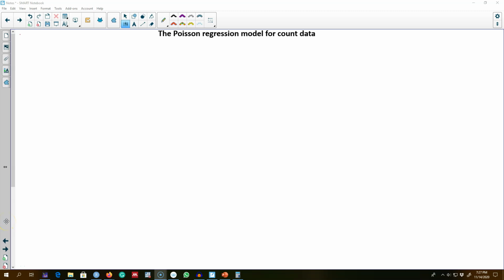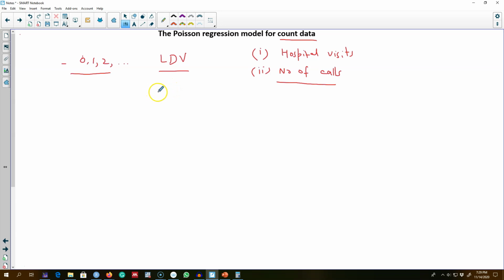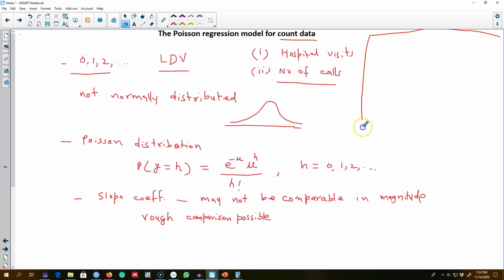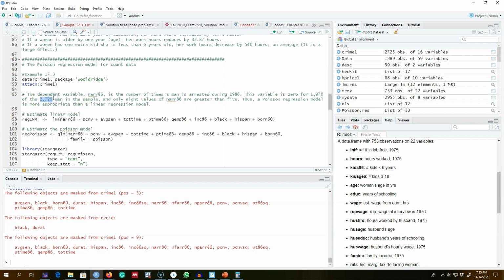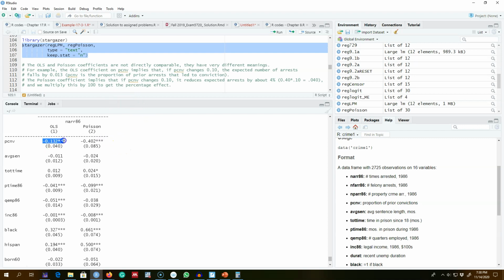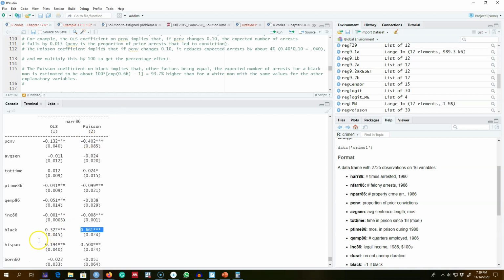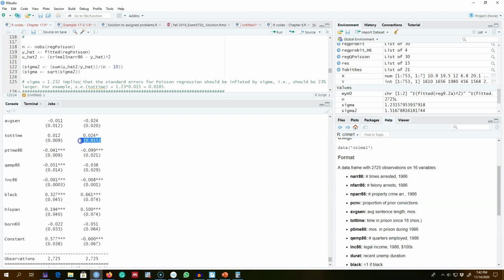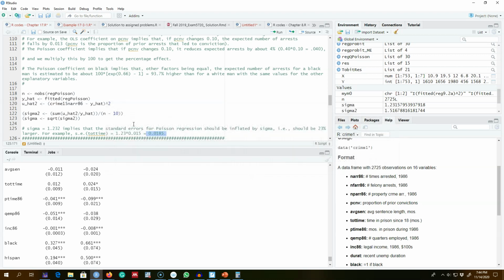17.5 - The Poisson Regression Model for Nonnegative Count Data (Example in R)